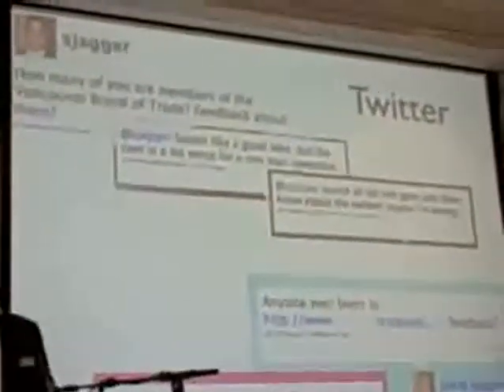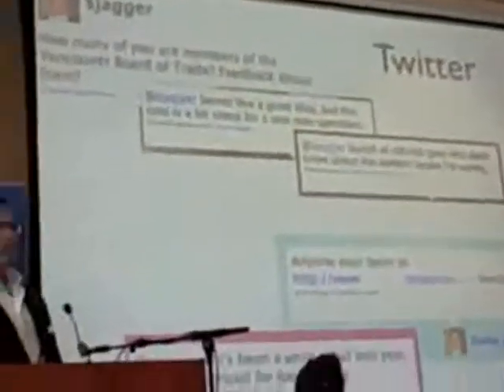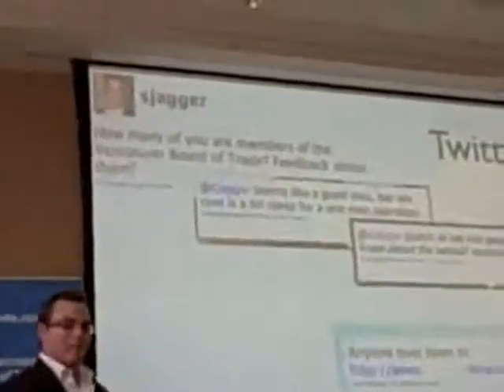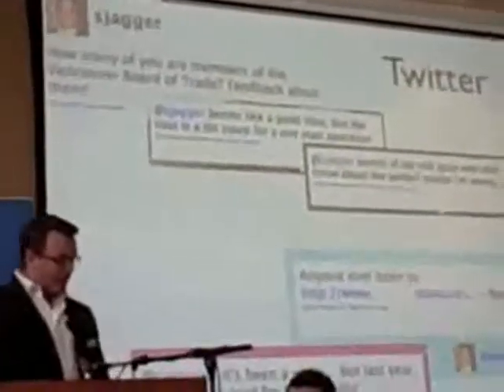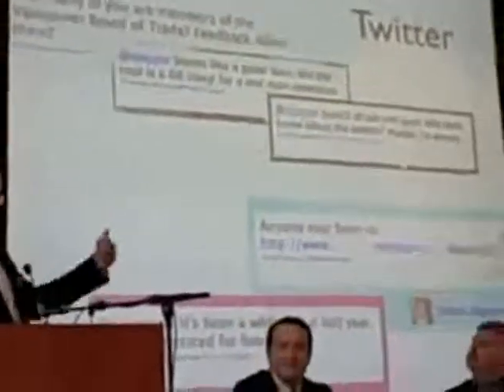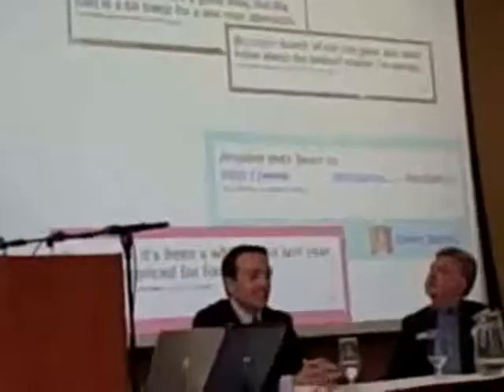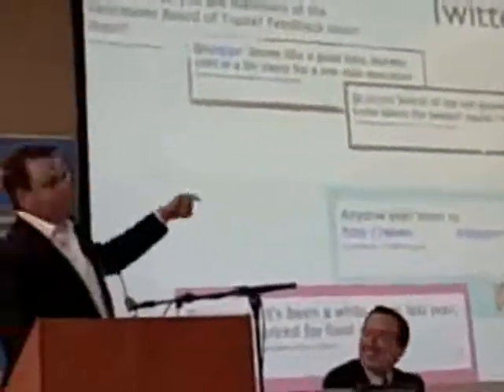Stephen Jagger Speaker Preview